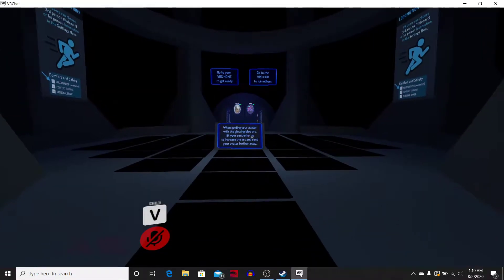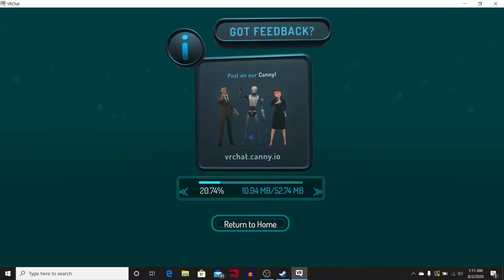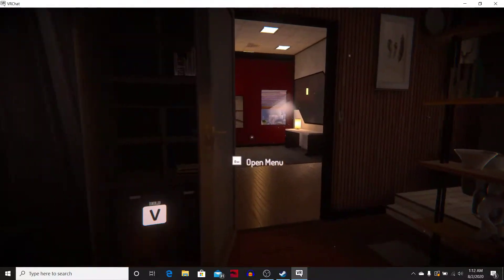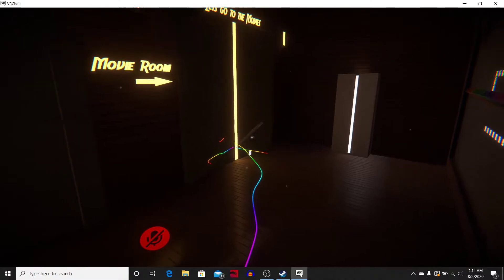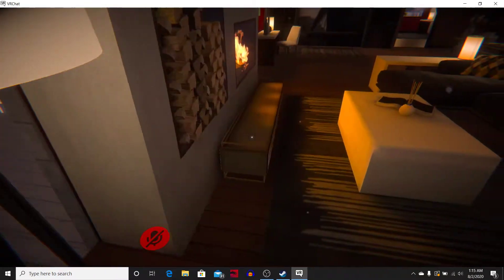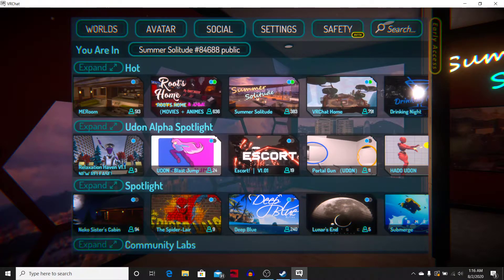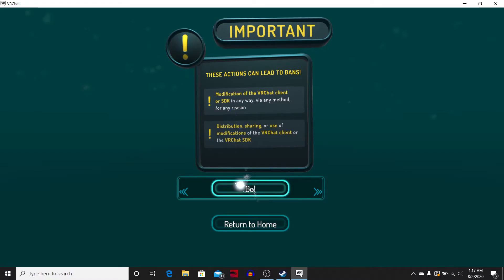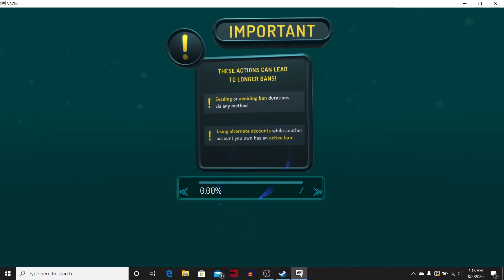VR CHAT IS SO WEIRD!!! 😂😂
Now that I got a better Gaming Laptop, I'm gonna start playing this game more.

Twitter & Instagram: @tmossboss